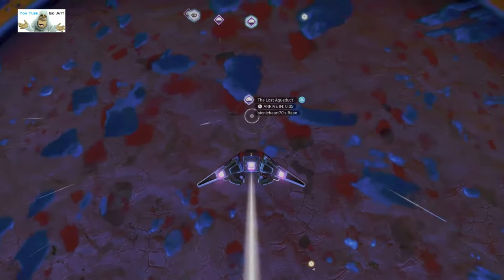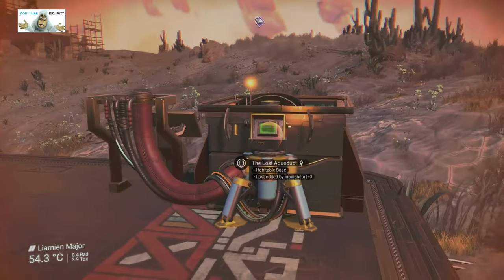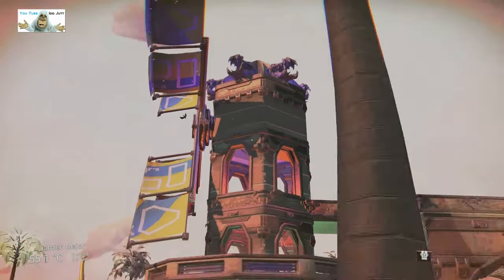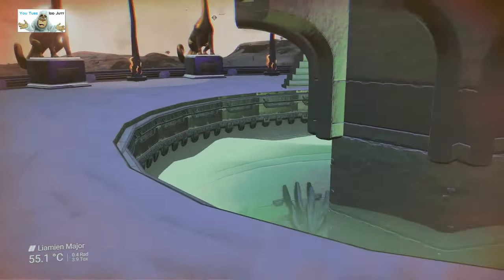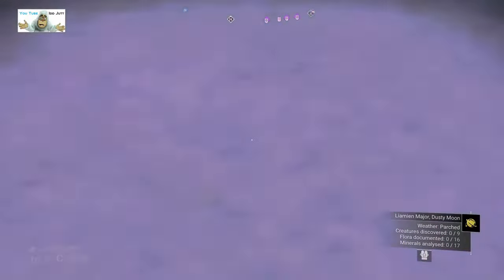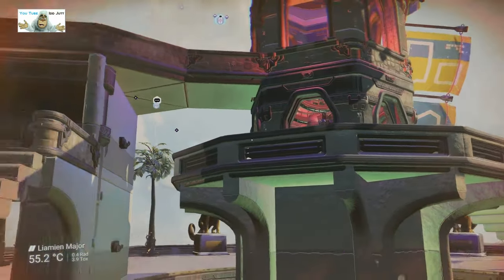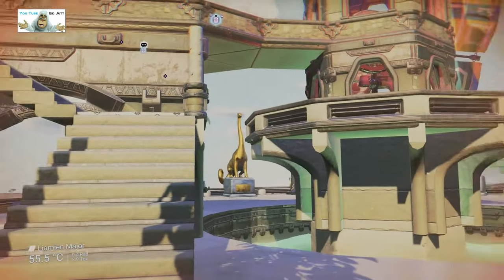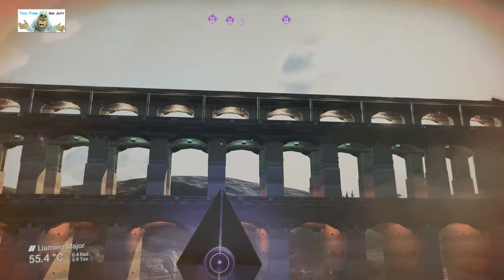#172 | No Man's Sky | Jan 2024 | Tour NMS Player Bases | Get Build Ideas | PS5 | Idd Jutt